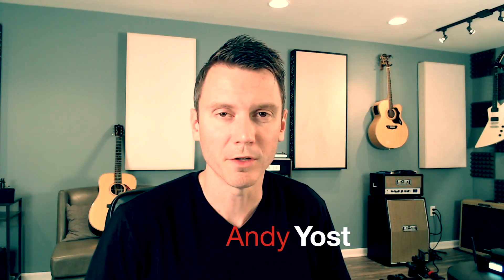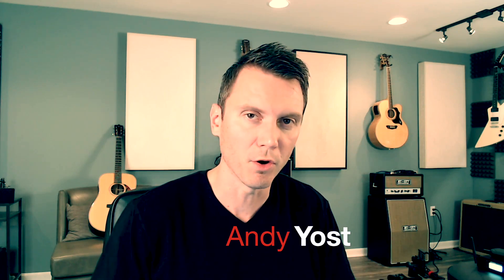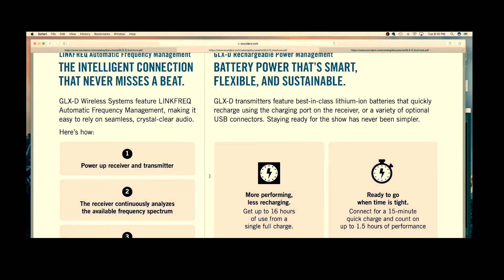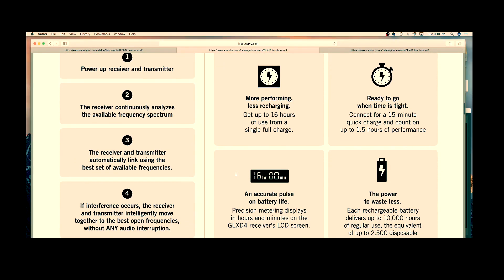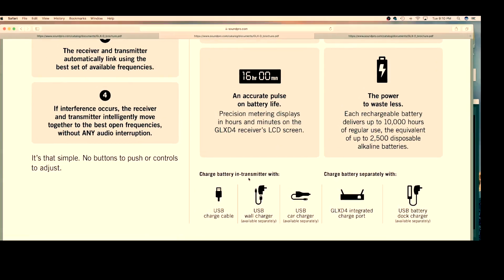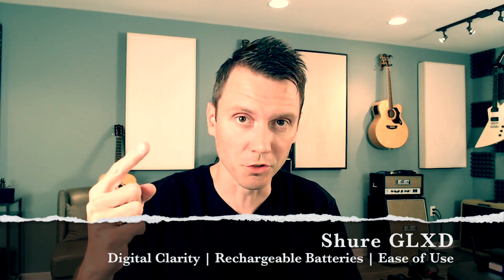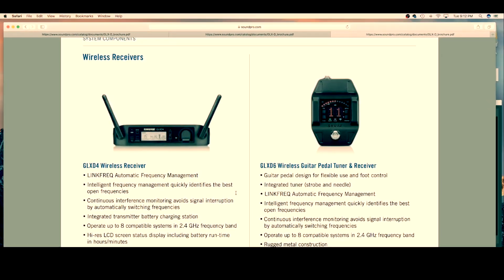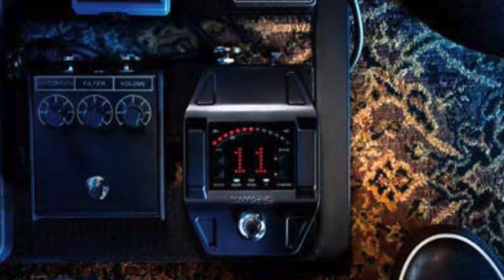3 Reasons Why! Shure GLXD Digital Wireless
Today we give you Three reasons that set apart Shure's GLXD Digital Wireless System from the competition (plus a bonus reason).
GLXD is the most feature-rich wireless system in this category. Learn more about it here!